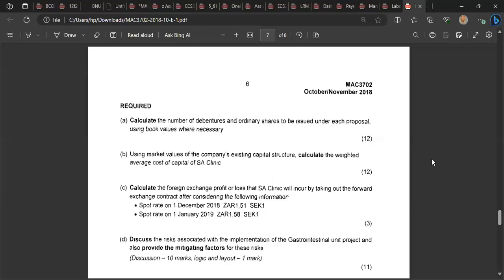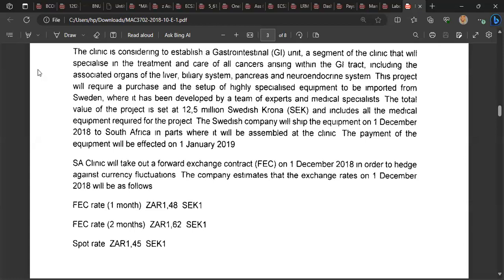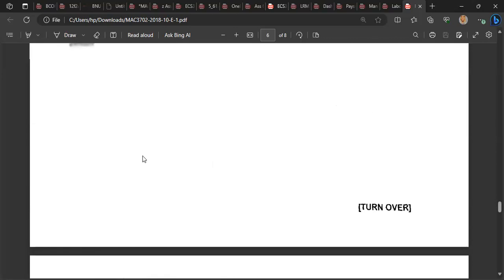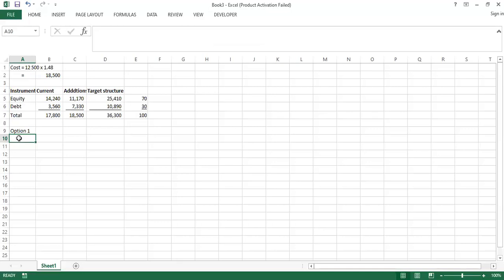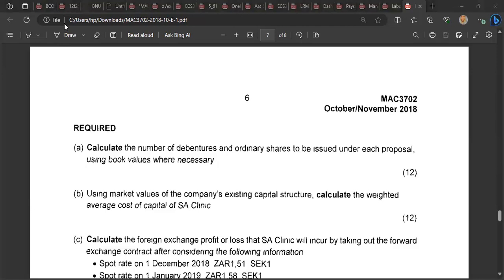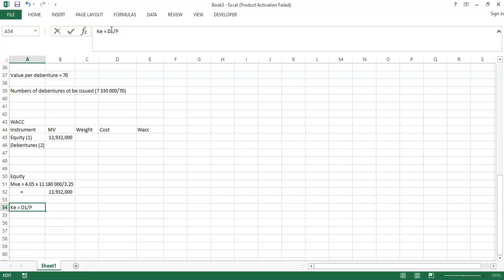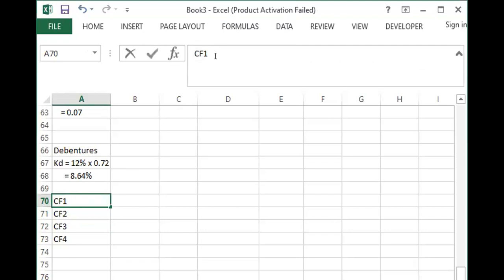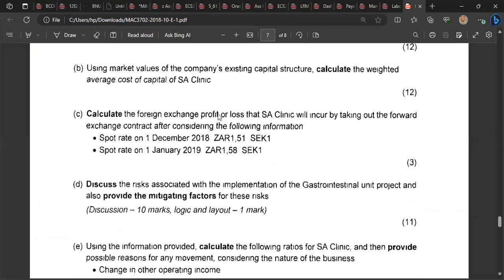27 September 2023